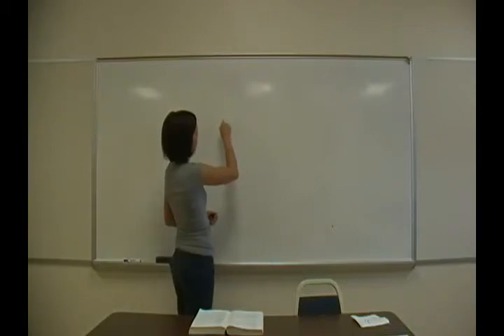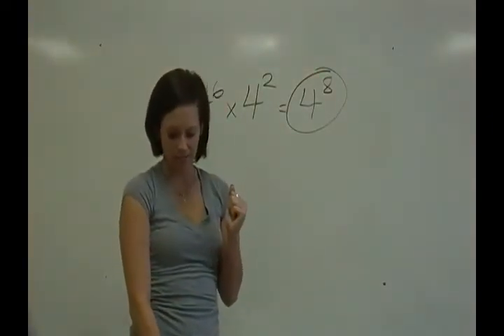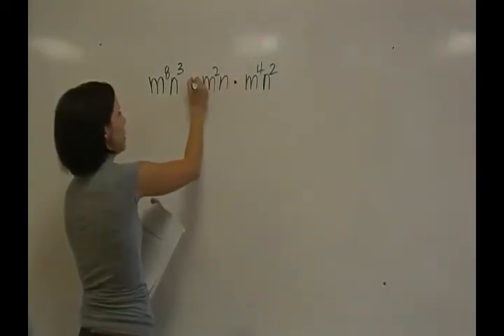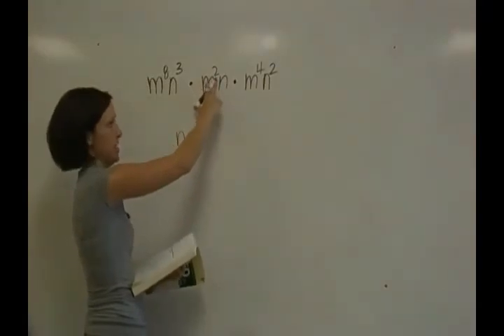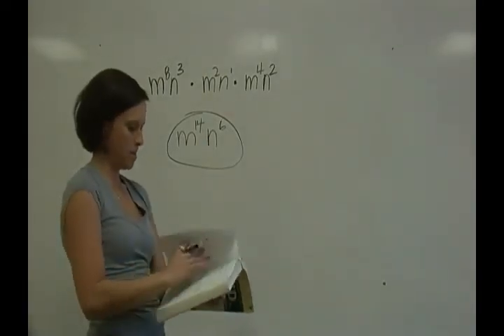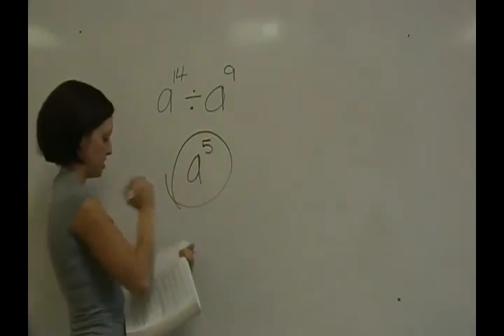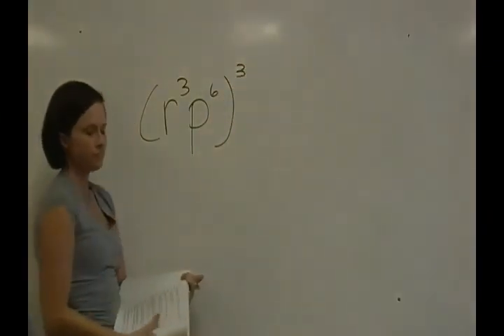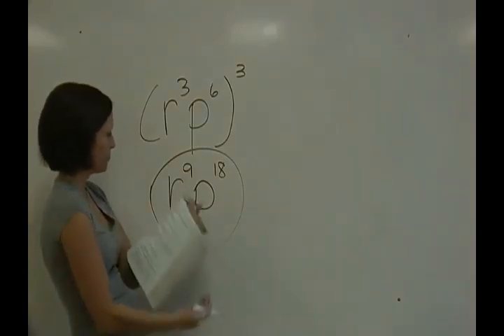12 Exponents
Prepare for the GED test by learning about exponents